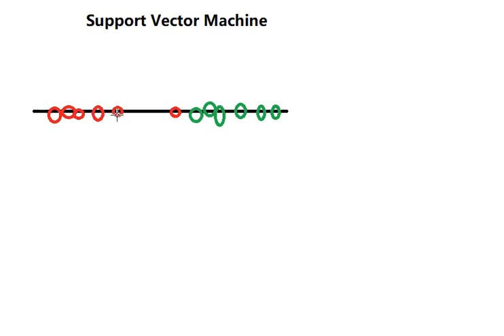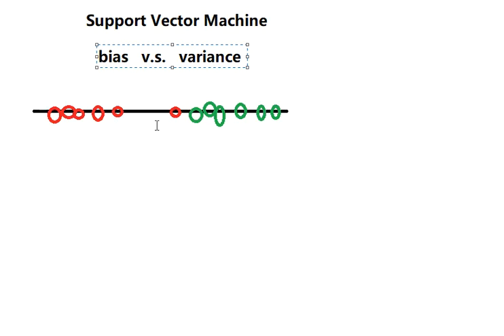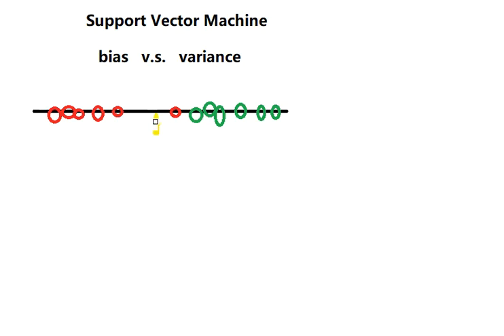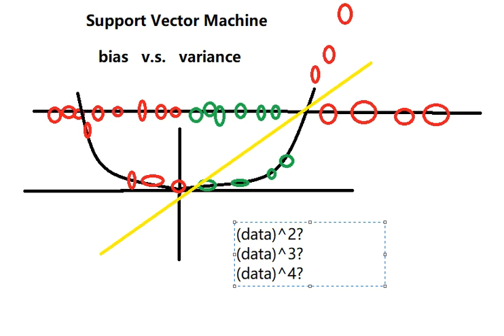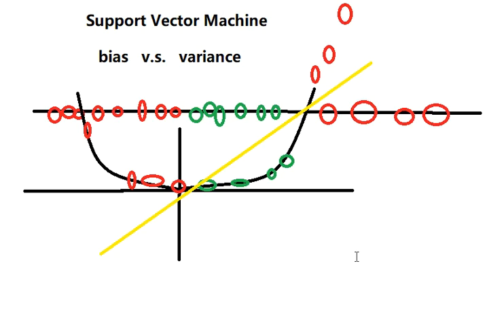Support Vector Machine-ML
Correction:
RBF=Radial Basis Function